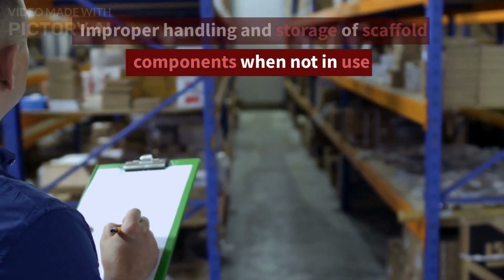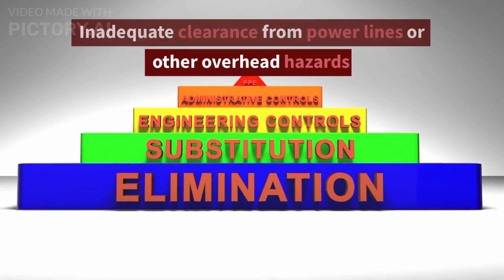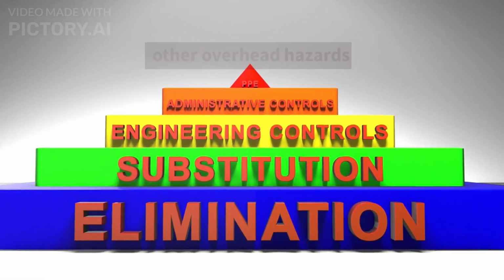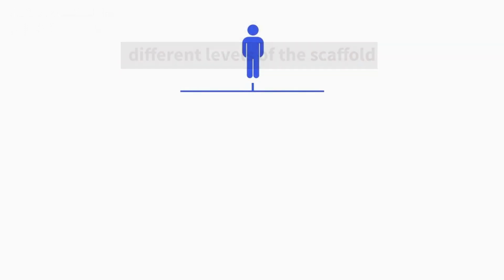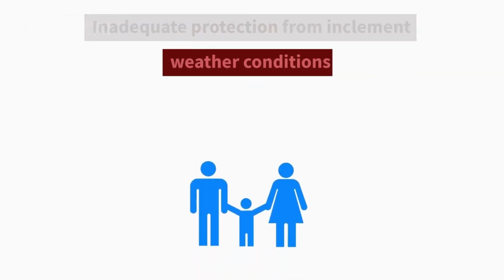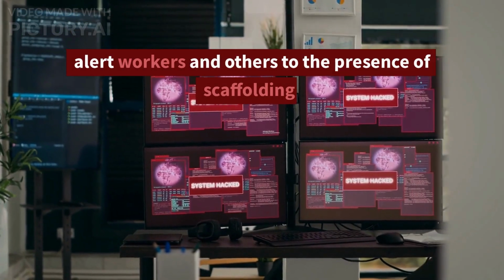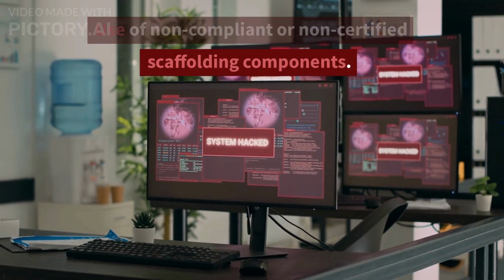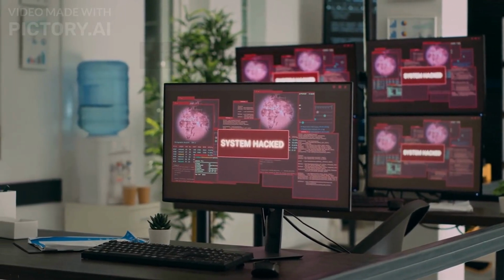30 scaffolding hazards and precautions